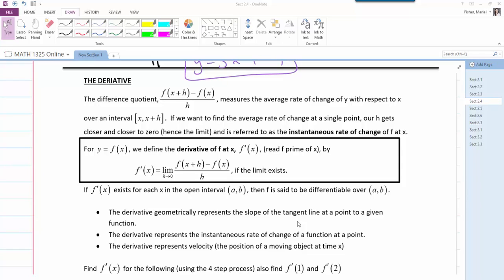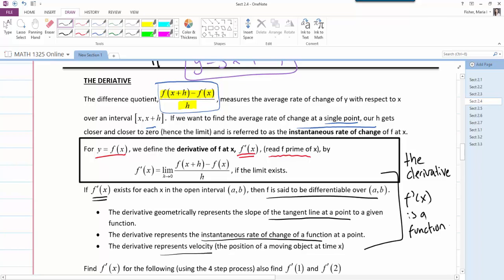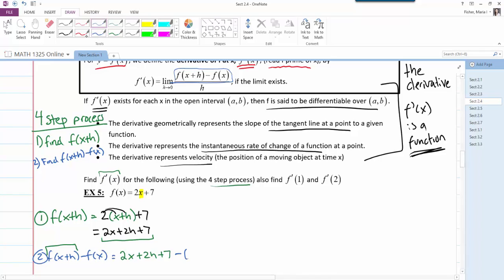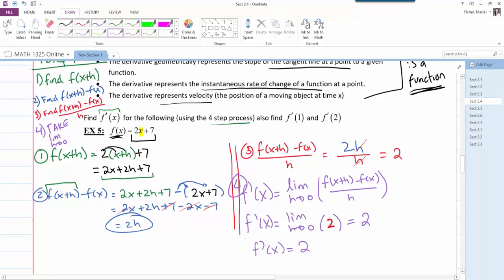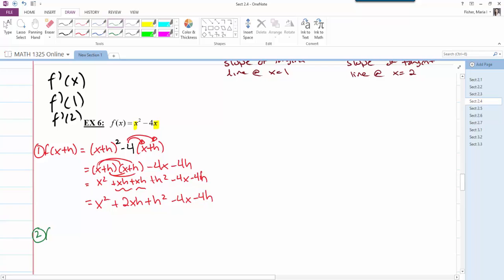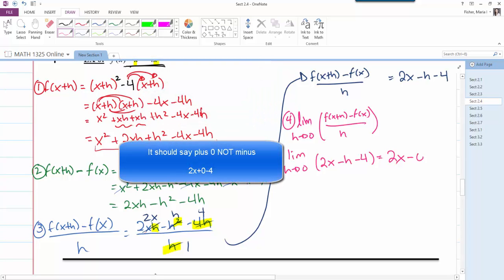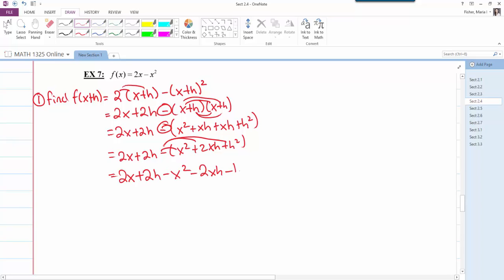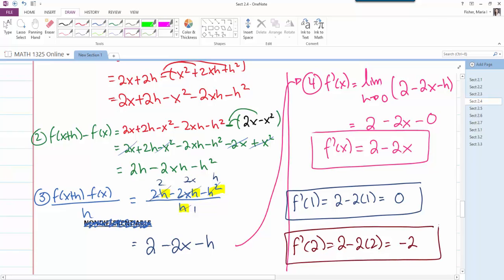1325 Sect 2.4 The Derivative part 2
Sect 2.4 The Derivative part 2